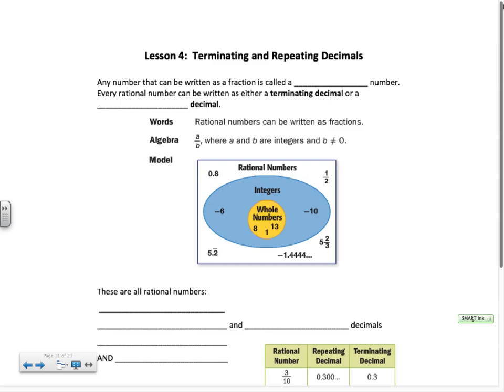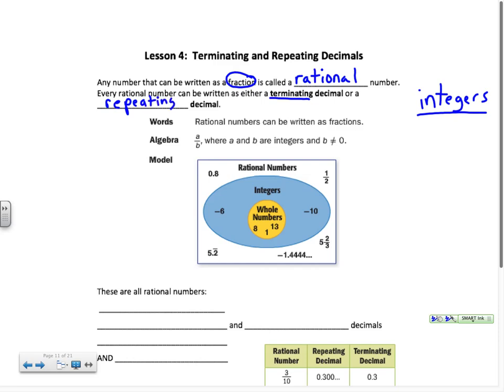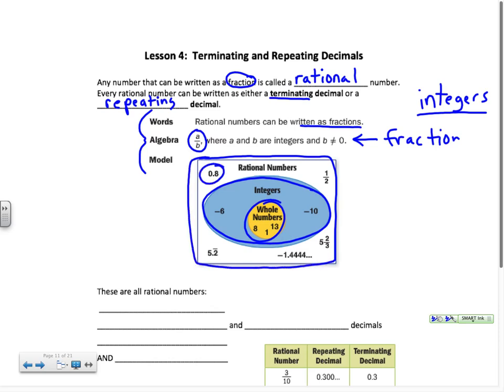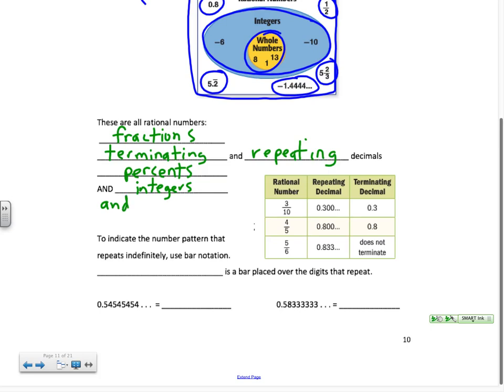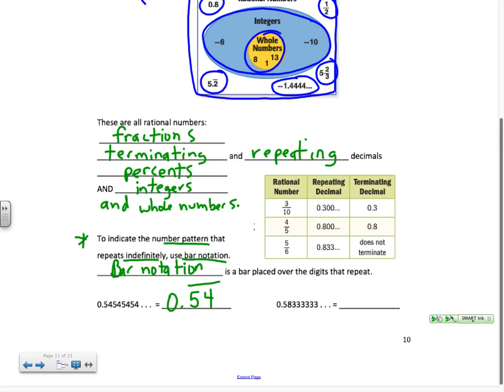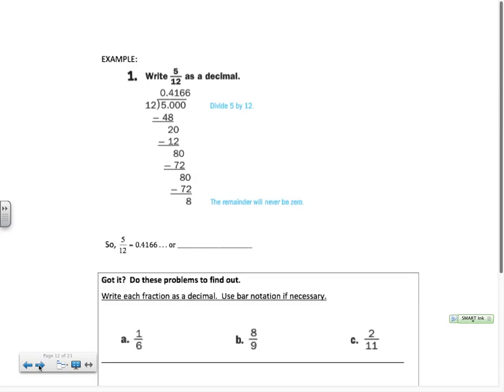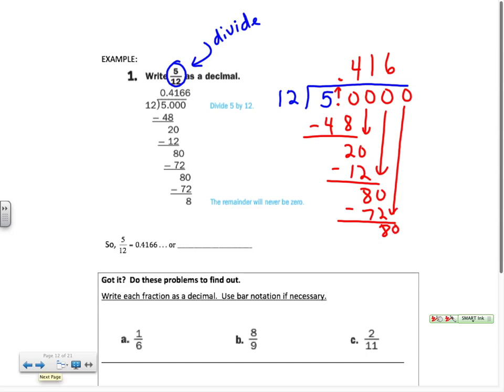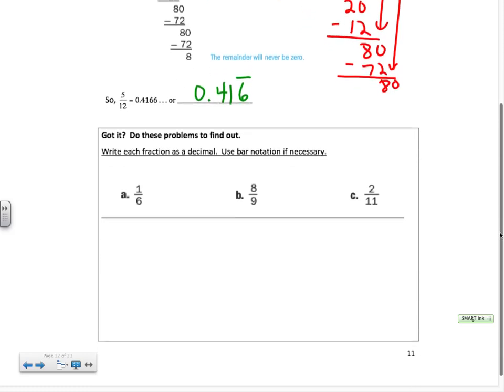Ch 5 Lesson 4